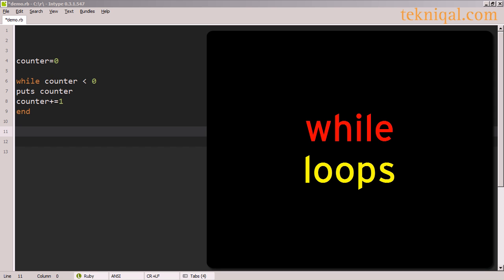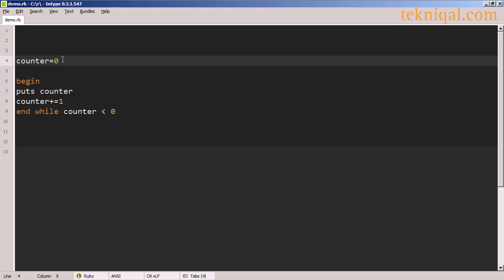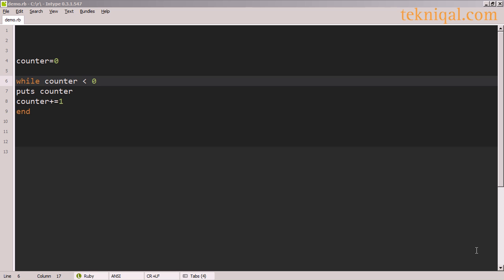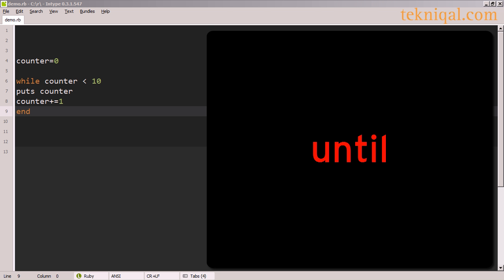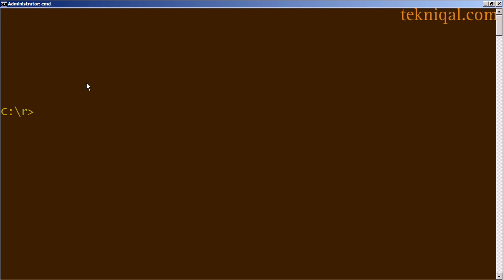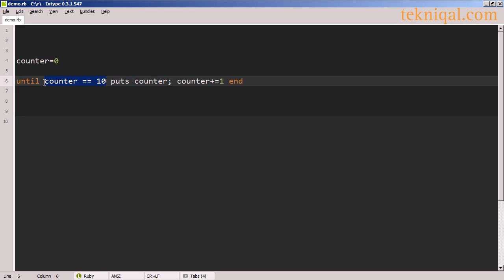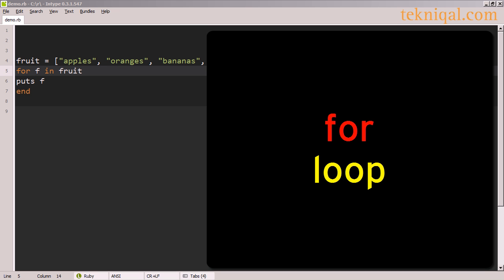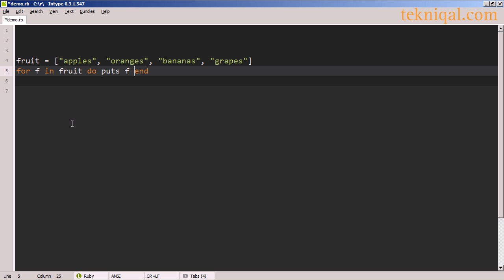Loops in Ruby - tekniqal.com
while, begin/end, break, until, Kernel.loop, for/in